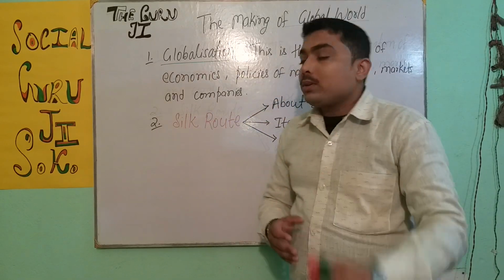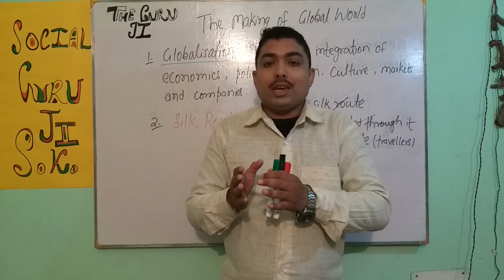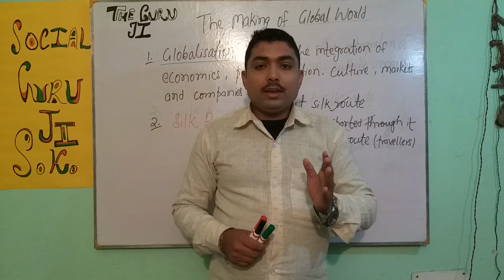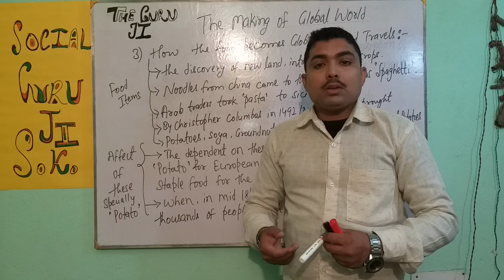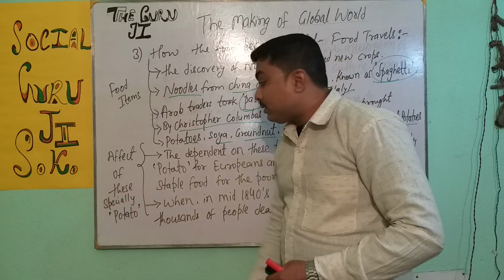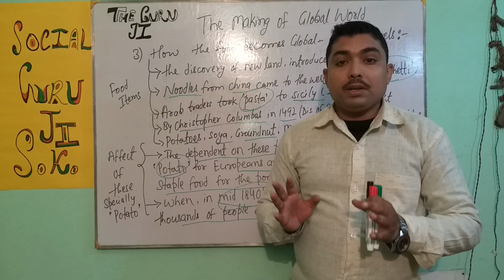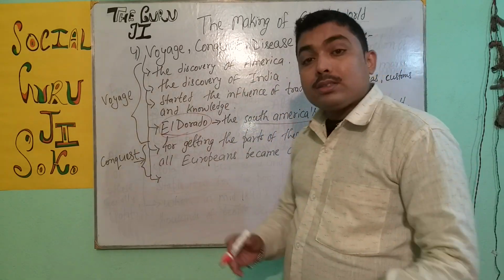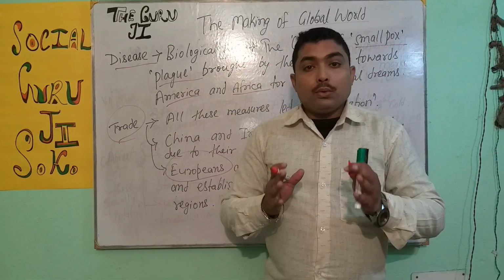THE MAKING OF GLOBAL WORLD, Part - 1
History of class 10th , step by step concept with examples & problem analysis.